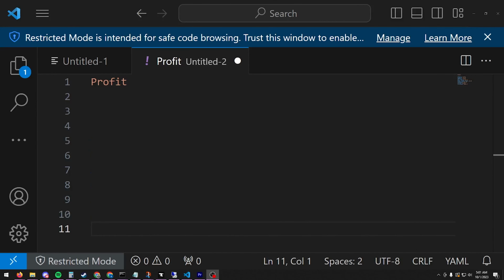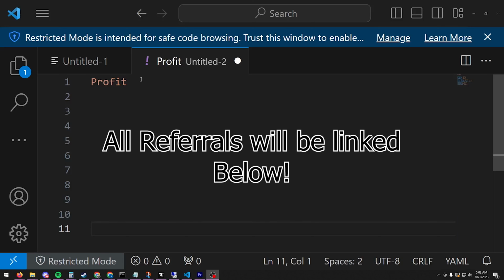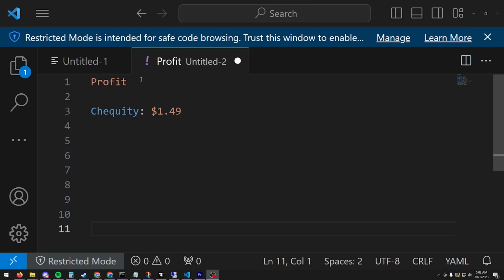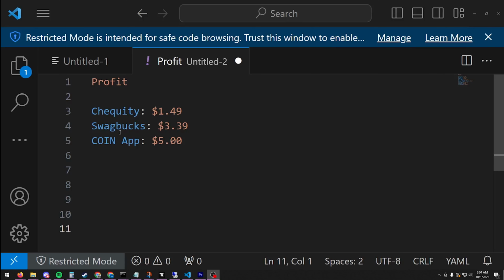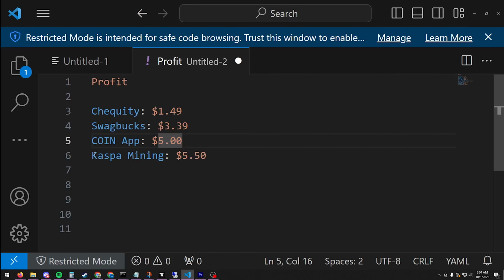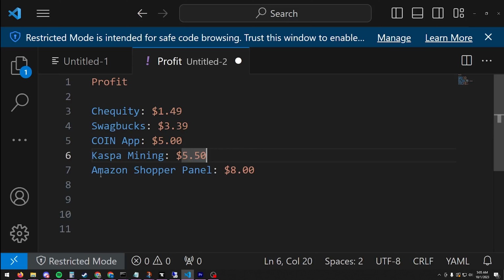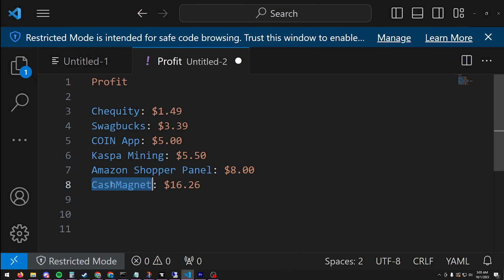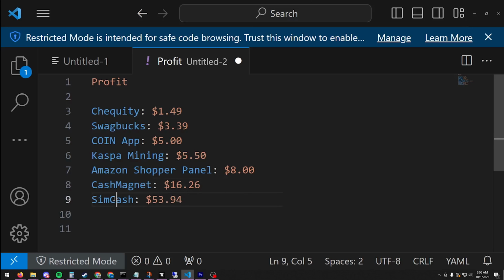Earnings for September 2023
Today I show you my earnings for September 2023!

Phone Mount
60W Charging Station
120W Charging Station
A Cheap Phone Stand
Unitek Phone Stand
Unitek Phone Stand Dividers
Another Phone Stand
USB C Charging Cables:
MicroUSB Charging Cables
4TB HDD
3TB HDD
2TB HDD
1TB HDD
Best way of finding cheap good phones